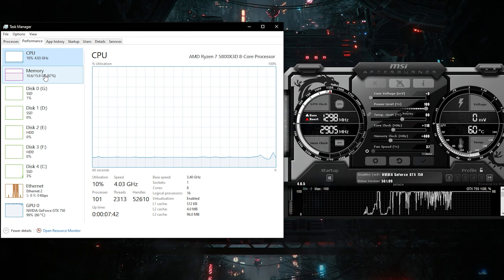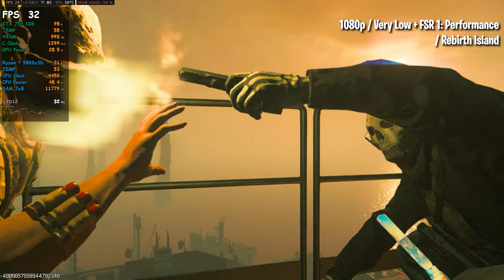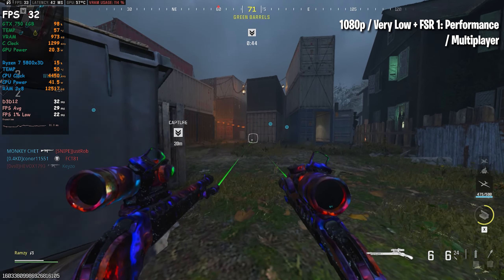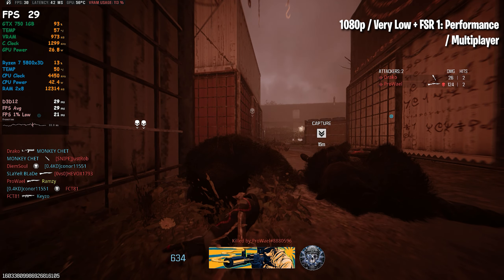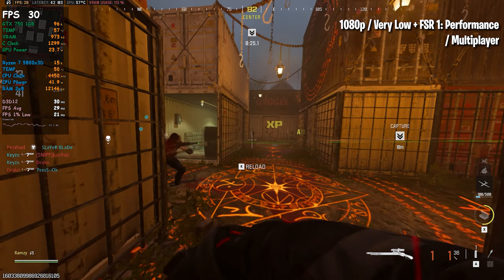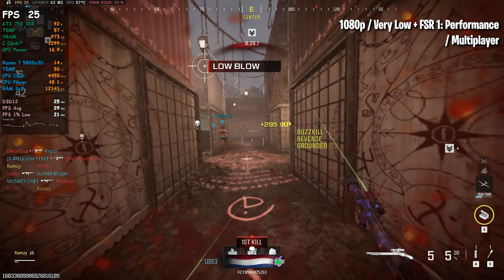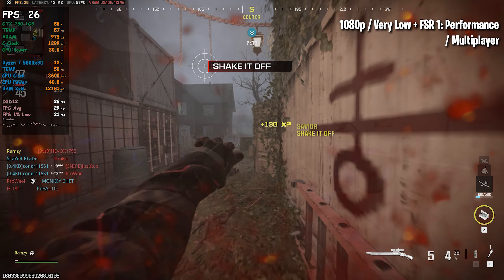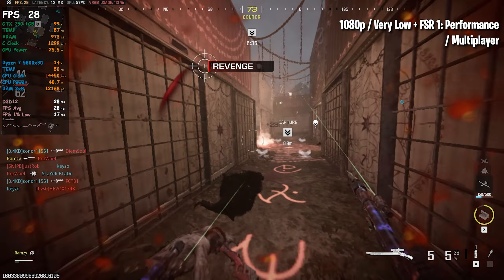COD: Warzone 3/Multiplayer (SEASON 6) | GTX 750 1GB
In this video, I'm conducting gaming benchmarks using the following system configuration:
Processor: AMD Ryzen 7 5800x3D (-30 Undervolt, stock power limits) cooled with the Hyper 212 Black Edition cooler
Motherboard: MSI B450 TOMAHAWK MAX
Memory: 16GB dual-channel DDR4 3200MHz CL16 RAM
Graphics Card: MSI GTX 750 1GB
Storage: 250GB NVMe M.2 SSD for Windows 10 64-bit
Storage: 250GB SSD for games
Storage: 120GB SSD for game recording
Additional Storage: HDDs for other files

1080p / Very Low + FSR 1 Performance / Rebirth Island at 00:00
1080p / Very Low + FSR 1: Performance / Urzikstan at 03:05
1080p / Very Low + FSR 1: Performance / Multiplayer at 07:45

I'll be putting this hardware to the test with various games, analyzing frame rates, resolutions, and graphics settings to provide you with detailed insights and optimization tips.